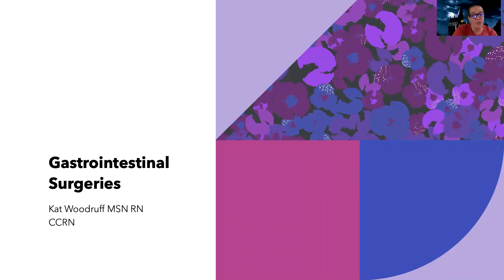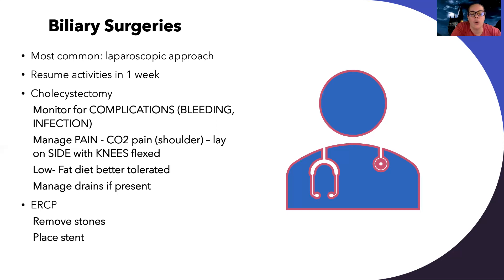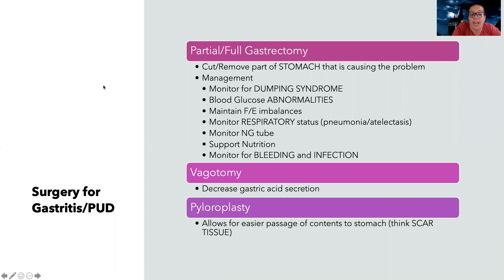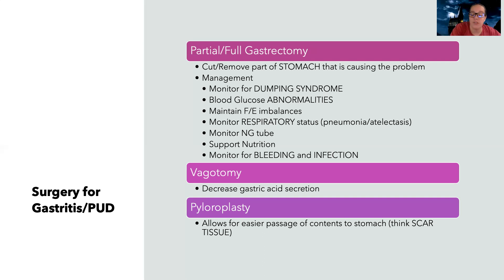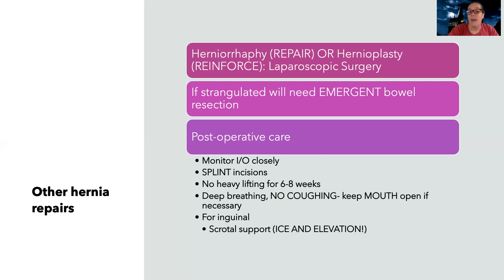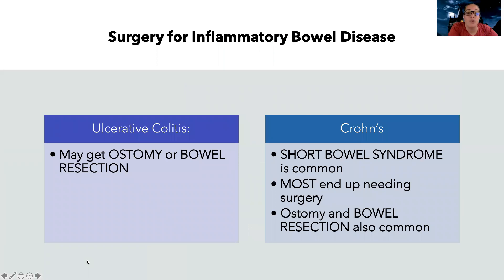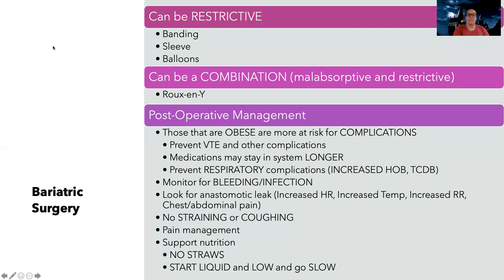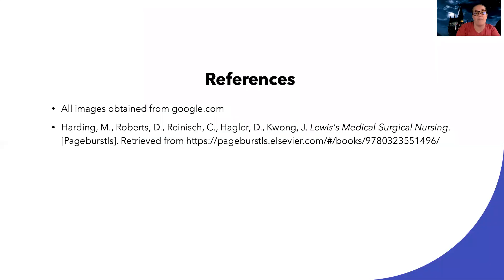Med-Surg: Gastrointestinal Surgeries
This is a video for those in the med-surg nursing course to understand the nursing role and care of clients undergoing gastrointestinal surgeries.